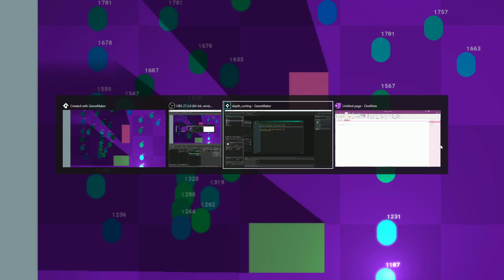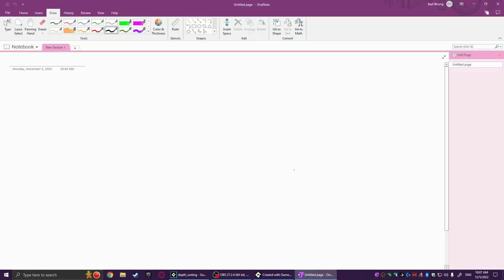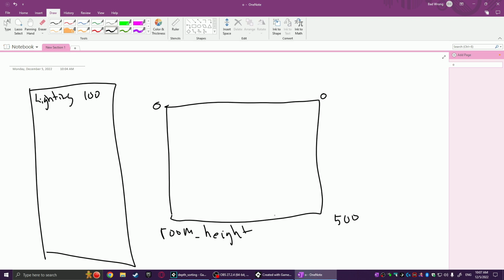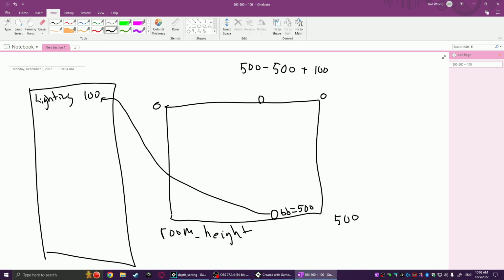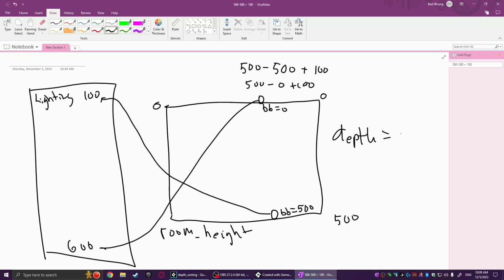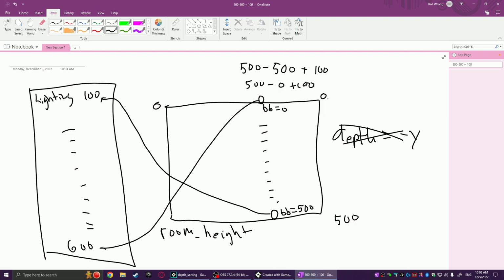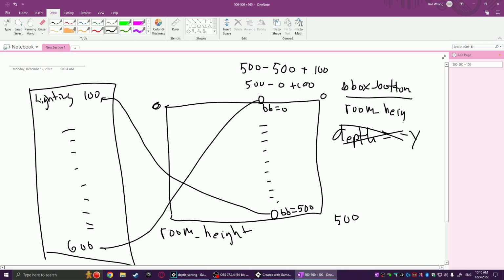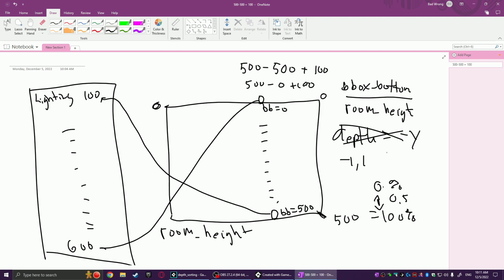[GameMaker] Simple Depth Sorting (Normalized)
A quick video showing a method to use instead of "depth = -y" for simple depth sorting.